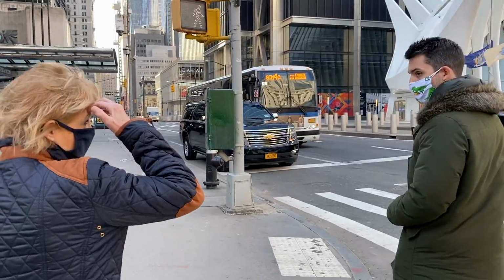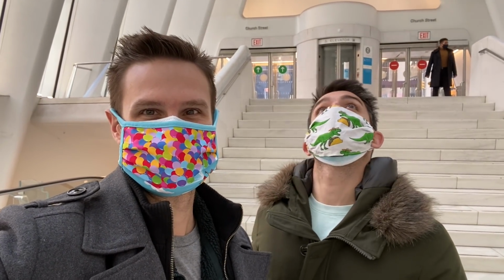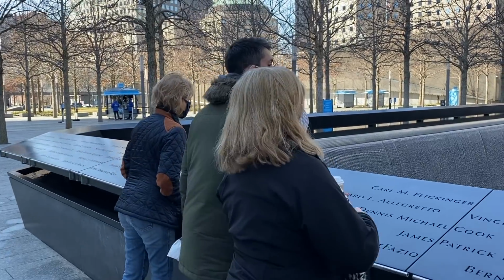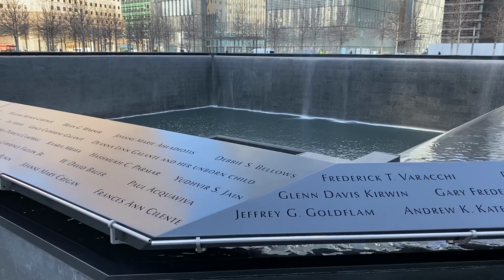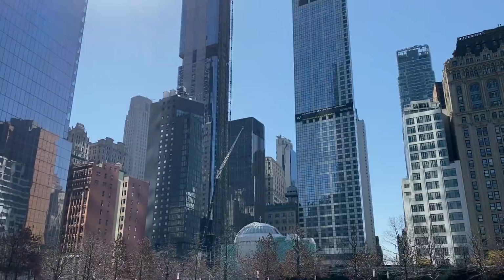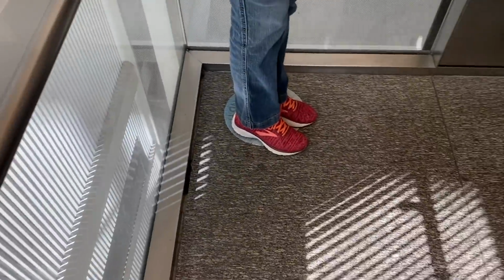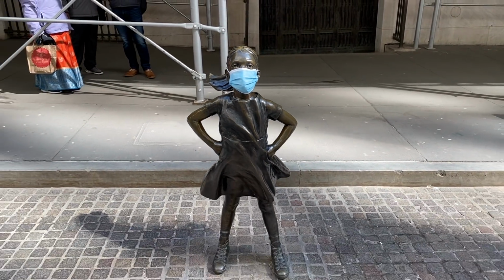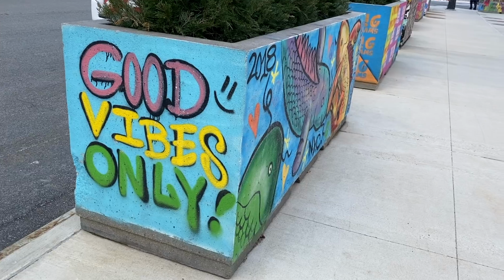Visiting 9/11 Memorial Reflecting Pools & NYC Adventure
Clay’s mom and aunt were visiting NYC and we are taking you along for our sight-seeing adventure. We see the September 11th Memorial Reflecting Pools, the Charging Bull, the Fearless Girl, and the Oculus! We also make them play a quick round of BEAN BOOZLED!

Amazon Wish List

@ChrisRiceNY Instagram, TikTok, Twitter
@ClayRiceThomson Instagram, Twitter

(You can also send mail to:)
322 W 52nd St Unit 39

GO ON VACATION WITH US in 2022!! 🌴

If you are new here, WELCOME! We're husbands Chris and Clay! We are both Broadway performers in NYC and we love spreading joy and positivity through games, stories, adventures, and VLOGS!